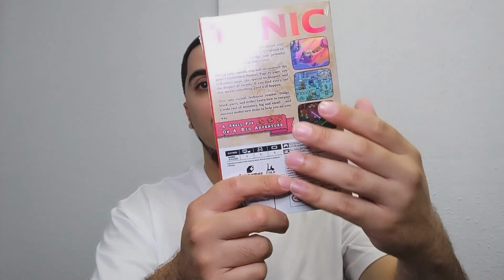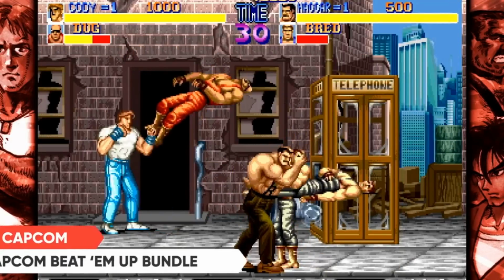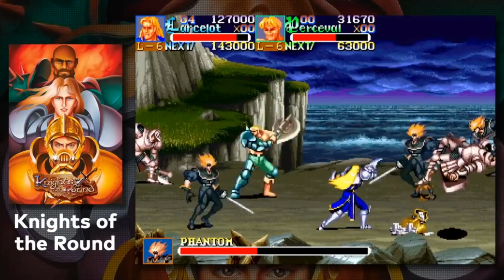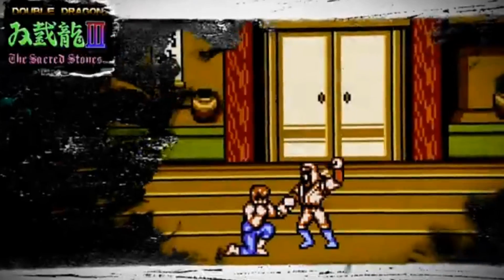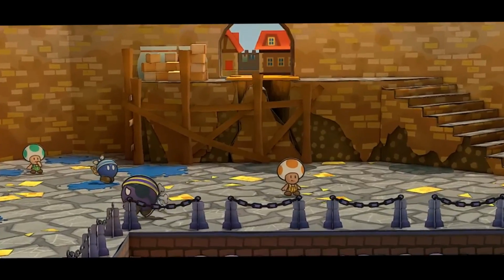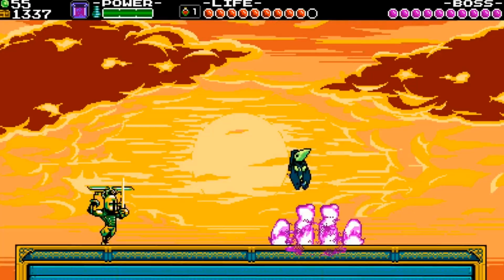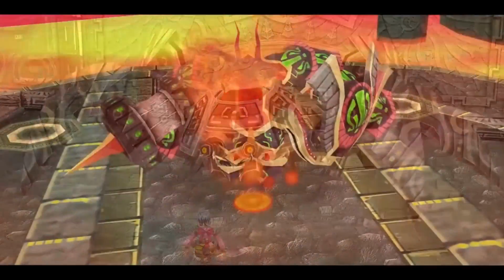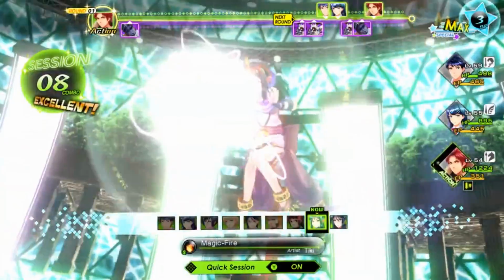7 Nintendo Switch Games To Buy Before RARE & EXPENSIVE! (Episode 6)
In this video I highlight 7 Switch games that I believe could become harder to find and more expensive in the future.